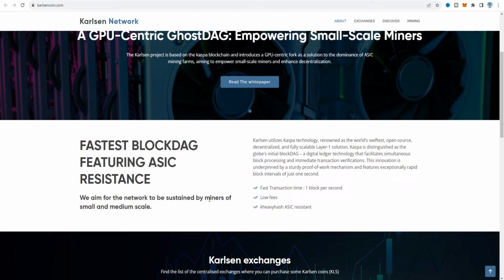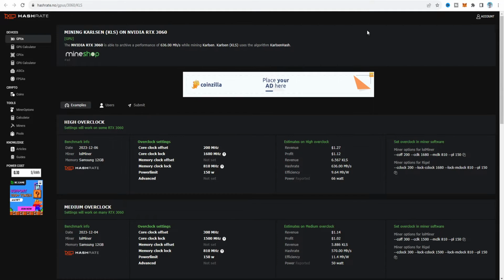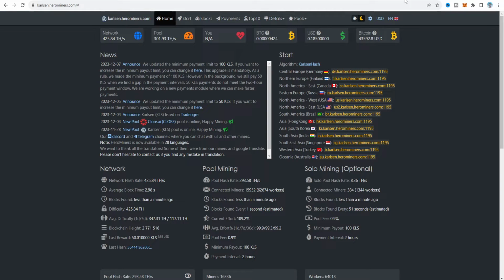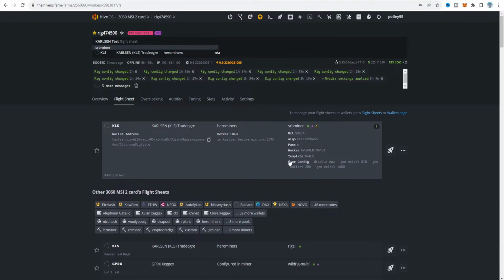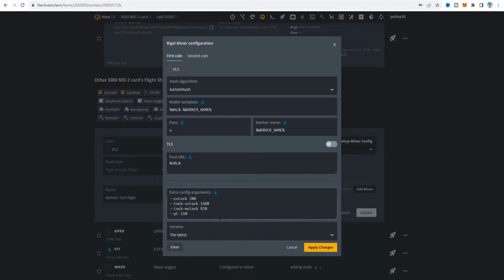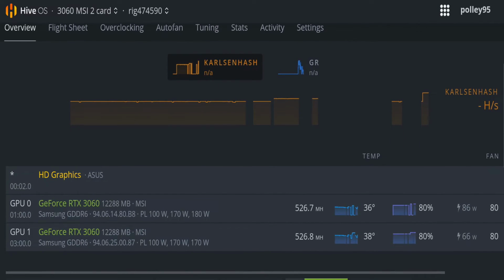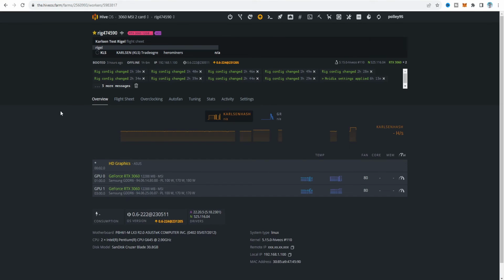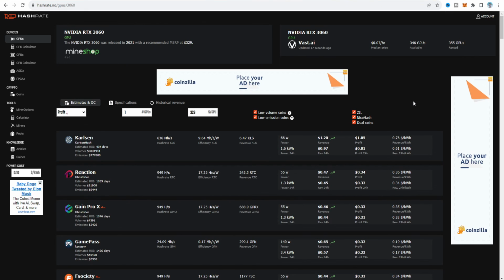KARLSEN (KLS) MINING - Increase Hashrate | SRB Miner vs Rigel Miner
HOW TO MINE KARLSEN (KLS) IN HIVEOS USING SRB MINER AND RIGEL MINER.

So, In this video I'm sharing that I just change my miner from SRB Miner to the Latest Rigel Miner for increase the Hashrate of my 3060 card. Also change this because my V1 card is crashes on high OC. But V2 card is working fine. But after switching to the Rigel it's not happening again. So, that's why I'm now continue my mining on the latest Rigel Miner V 1.10.0.

In this tutorial I'm sharing two flight sheet that HOW TO MINE KLS (KARLSEN) on SRB Miner as well as on RIGEL miner and test on my both 3060 V1 & V2 card by High OC. And shared the difference about the Hashrate and proVide some others details about KARLSEN. Also shares some crypto updates that you should know before mining.

If you like this informative content and the tutorial about HOW TO MINE KARLSEN and the latest update about crypto mining be sure to leave a LIKE & SHARE your opinion in the comment section and to get more informative videos, also for support me then SUBSCRIBE my channel. Thanks.

Mining equipment is expensive to build and can be Risky. Crypto Currency Market & Price is very volatile and for this the prices changes everyday. Please do your own research to take RISK before investing!!